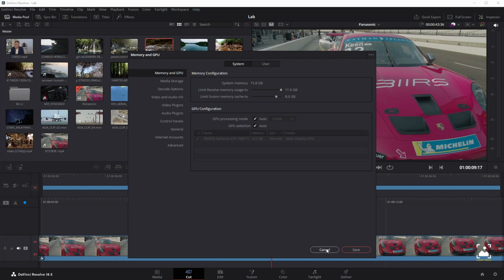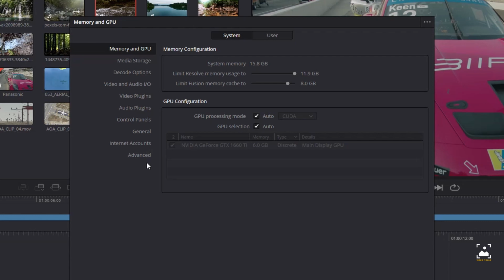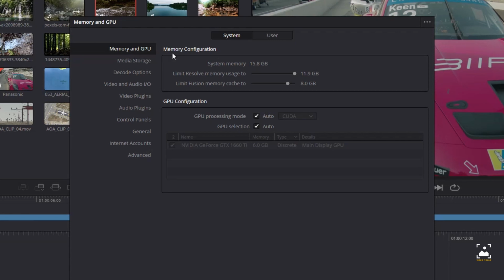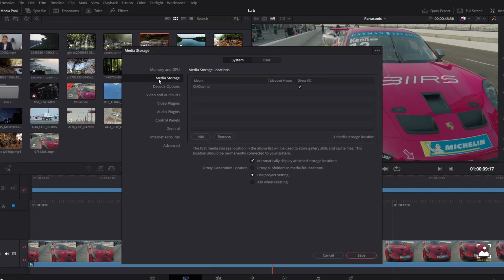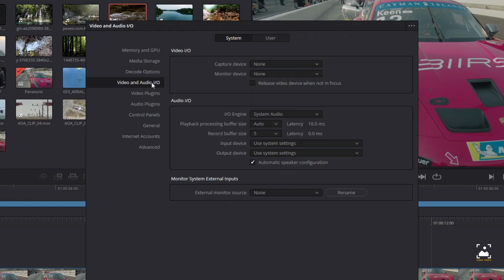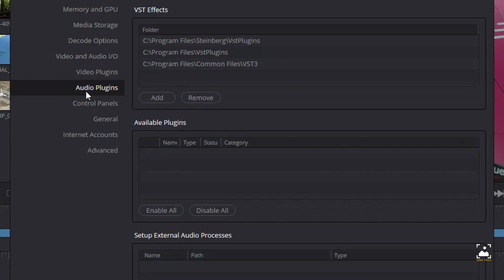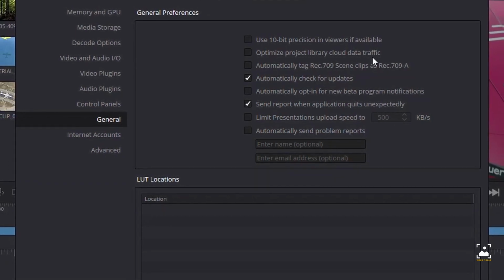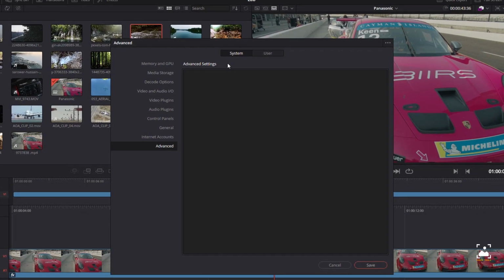DaVinci Resolve 18: Full Tutorial - System Preferences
Blackmagic Davinci Resolve 18.5 System Preferences.
The System preferences let you configure the hardware DaVinci Resolve works with. If you have a system that doesn’t change very often, then you may only rarely use the Preferences window.